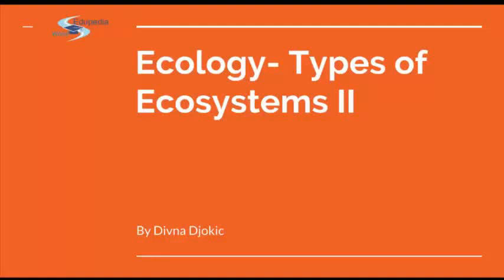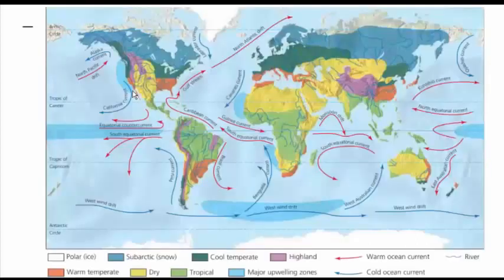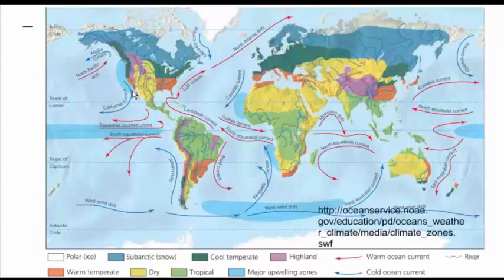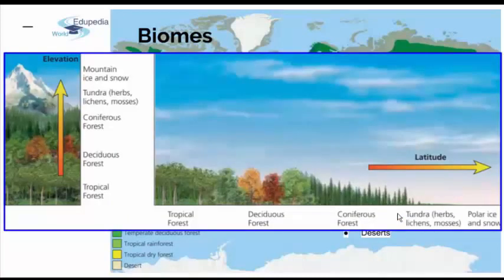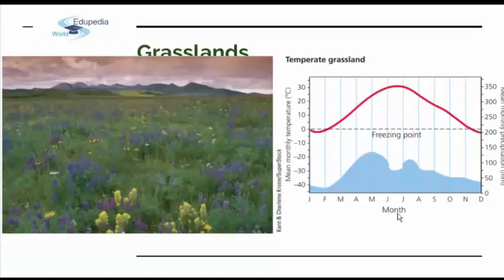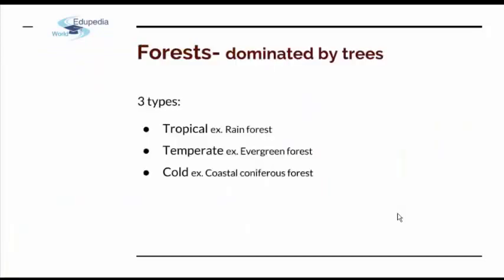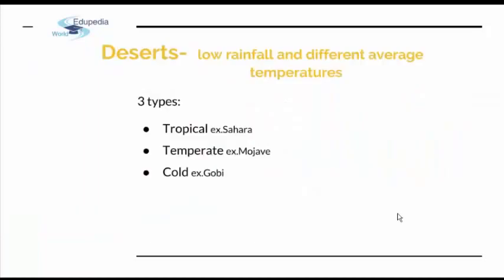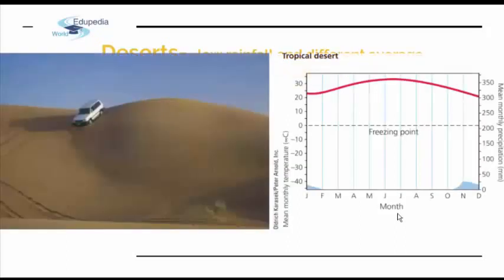10. Ecosystem | Types of Ecosystems II | Terrestrial Ecosystems | Biomes | Grasslands | Deserts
10. Ecosystem | Types of Ecosystems II | Terrestrial Ecosystems | Biomes | Grasslands | Deserts;

Types of Ecosystems:
Terrestrial Ecosystem:
- Tundra
- Taiga
- Temperate Deciduous Forest.
- Tropical Rain forest
- Grassland
- Desert

CLIMATE
- Temperature
- Precipitation
- Humidity
- Wind speed
- Cloud cover

BIOMES

GRASSLANDS
- Tropical
- Temperate
- Cold

Deserts
- Tropical
- Temperate
- Cold